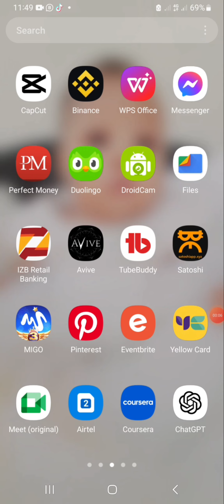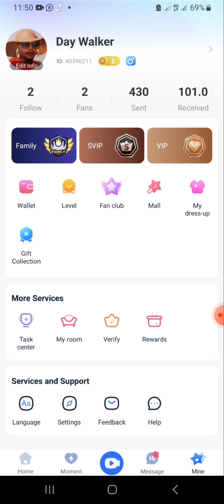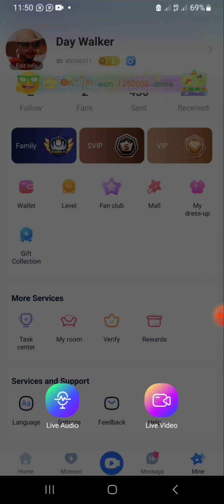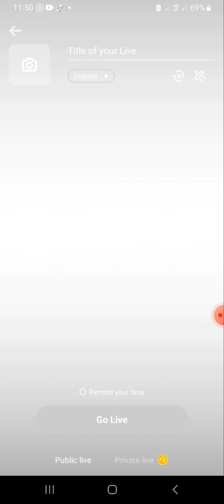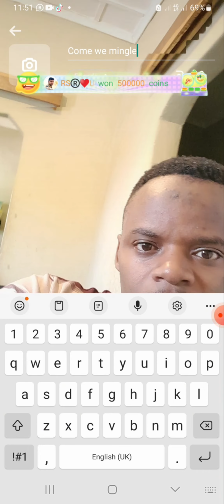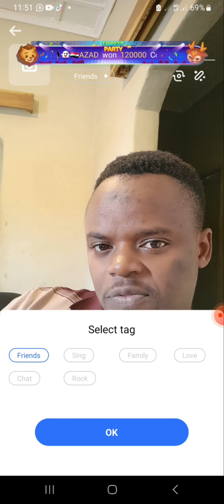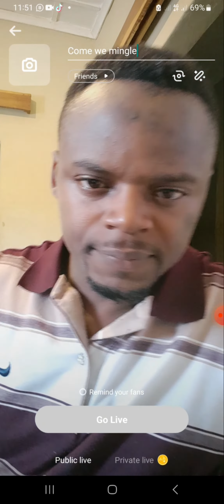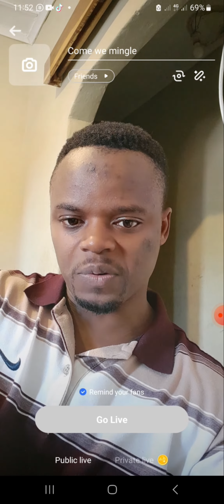Migo Live for Beginners: How to Go Live Like a Pro (2025 Guide)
Want to go live on Migo Live like a pro? In this step-by-step tutorial, I’ll show you everything you need to know to master Migo Live and start streaming like a pro! From setting up your account to engaging your audience, this guide covers all the tips, tricks, and secrets to help you grow your followers and dominate live streaming. Whether you’re a beginner or looking to level up your skills, this video is your ultimate resource for Migo Live success.